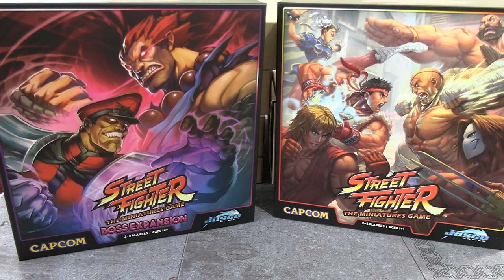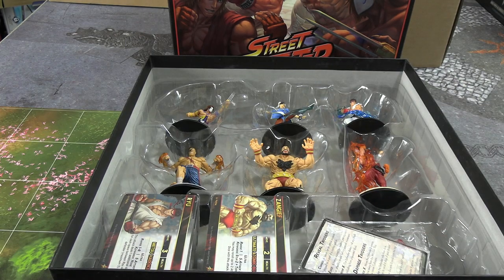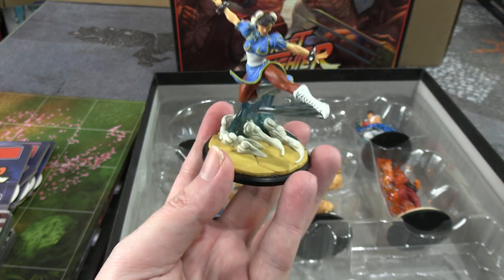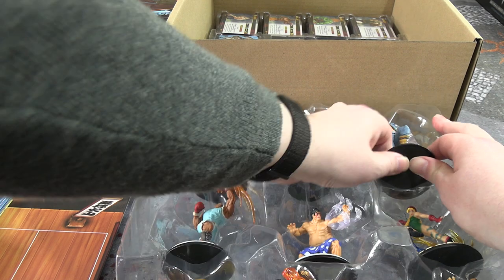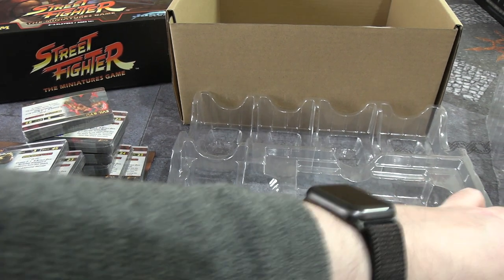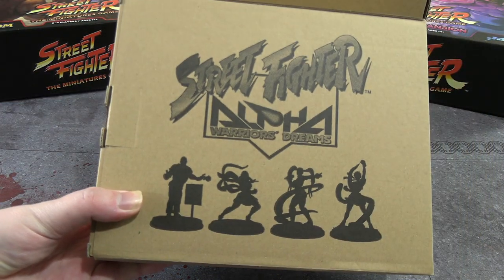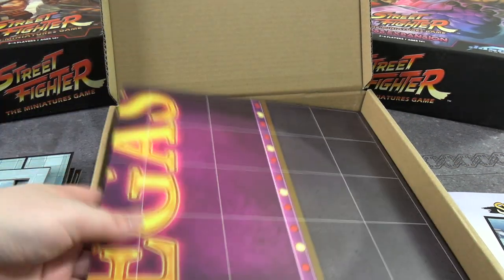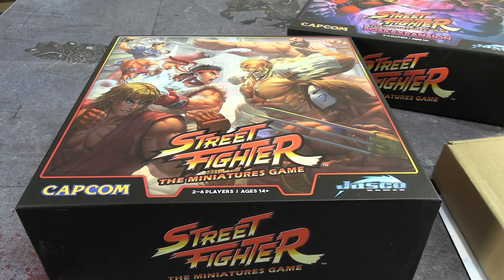Unboxing the All-In Pledge for Street Fighter the Miniature Game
Created by Jasco Games, today we're unboxing the all-in pledge for Street Fighter the Miniature Game!